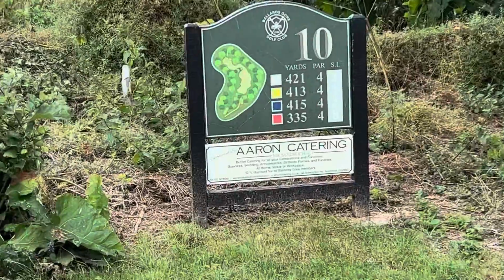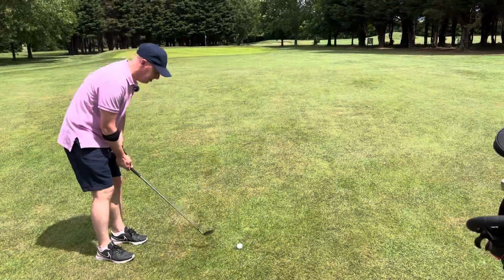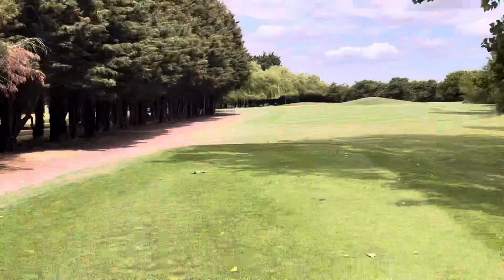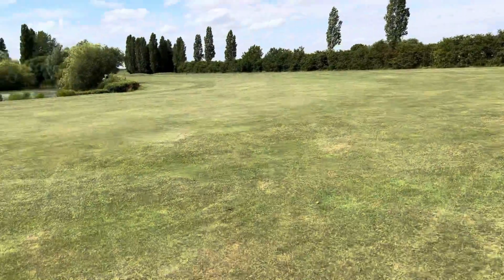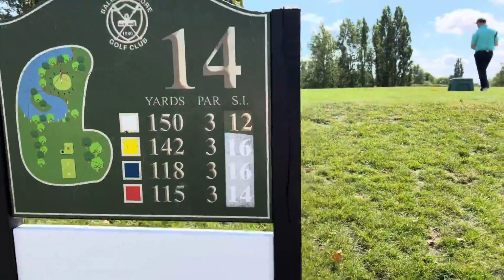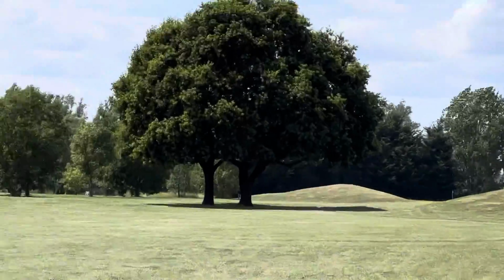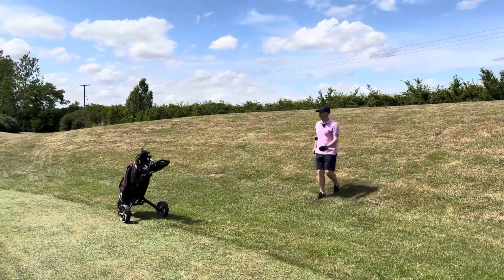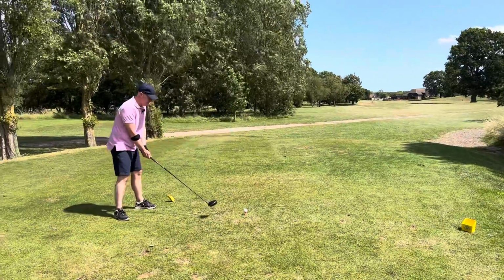Ballards Gore Golf Club - Course Review (Part 2)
Part 2 of our course review at Ballards Gore Golf Club. Is it a hit or miss? Do you play at Ballards Gore? Do you agree with our final thoughts?